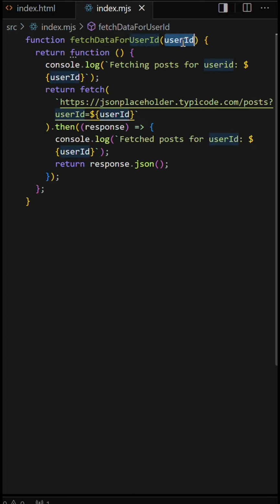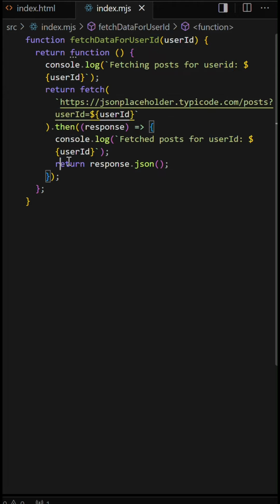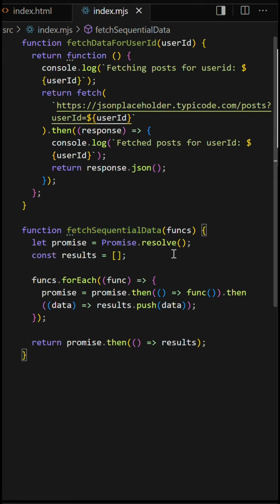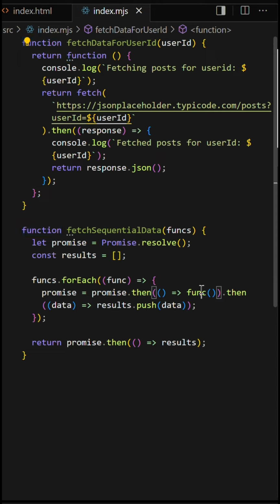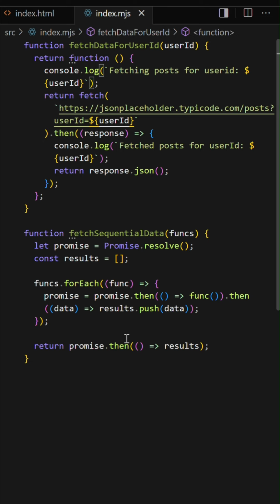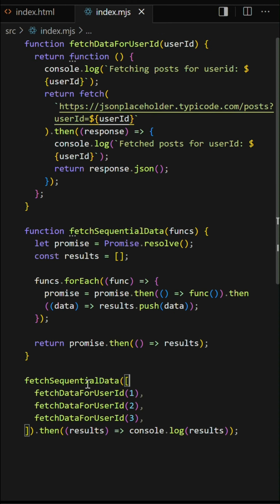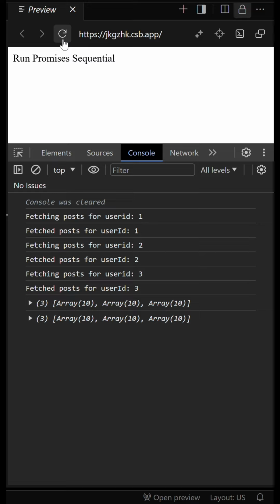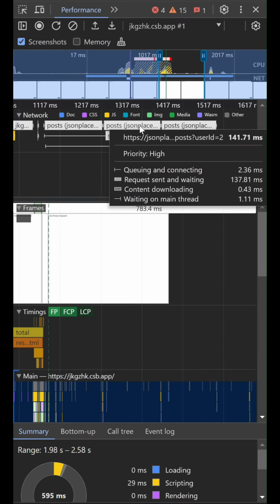Execute Promises in Sequence Asked Interview Question